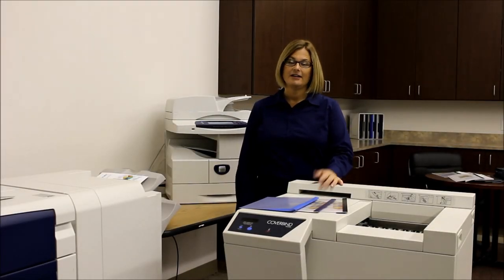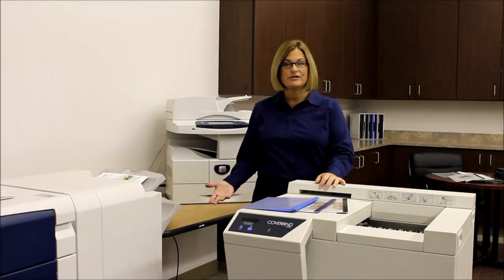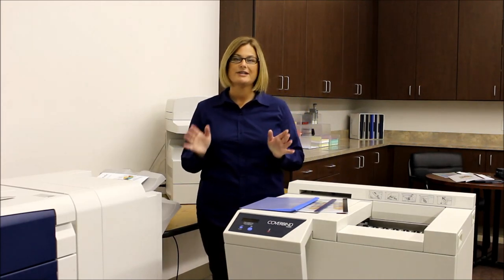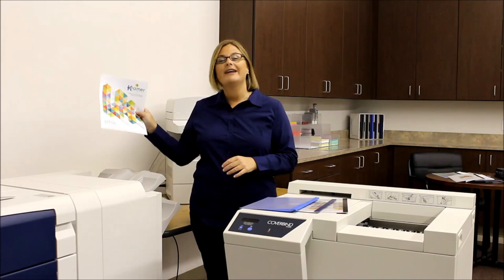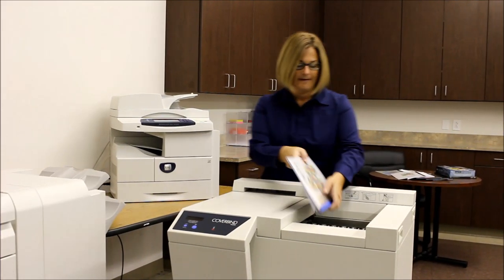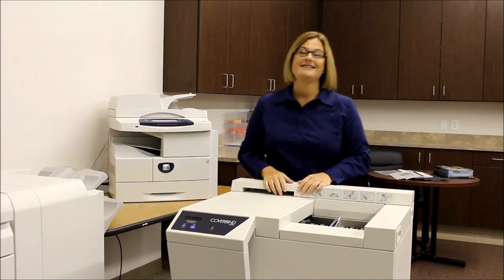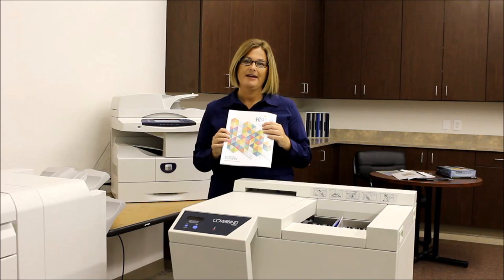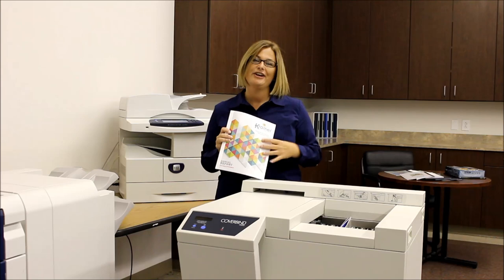Coverbind and Education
Print it. Stuff it. Bind it. Creating perfectly bound documents is that easy. If you're in Education, Erin has some great ideas for binding needs.